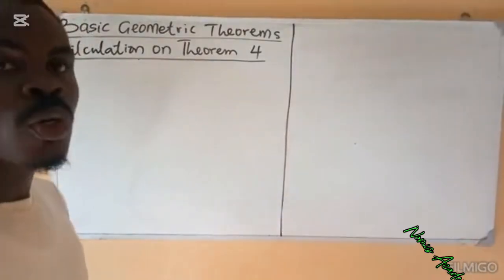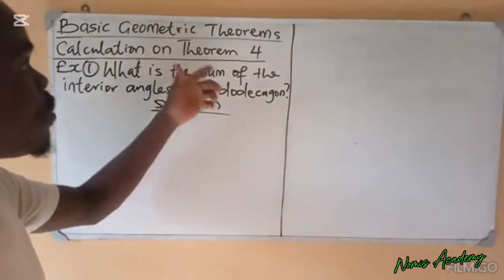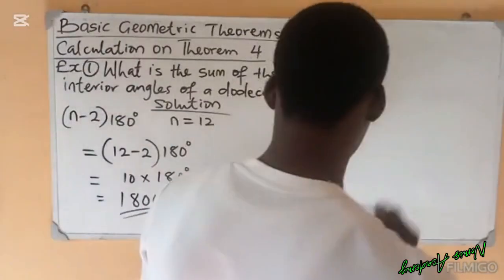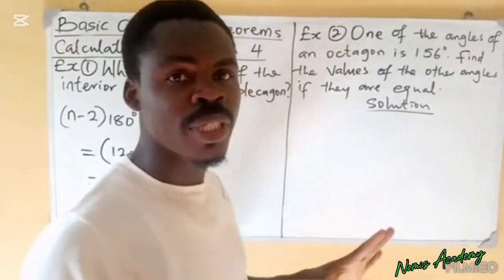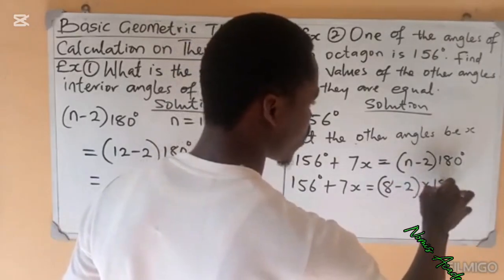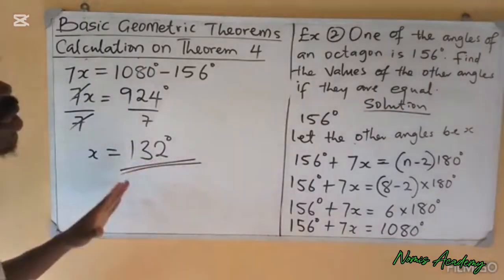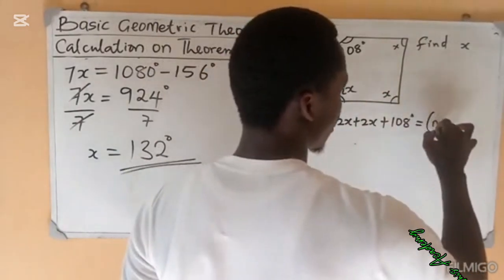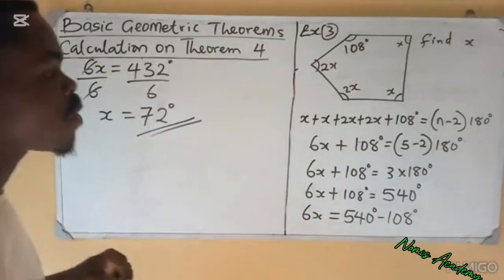Calculations On Basic Geometric Theorems